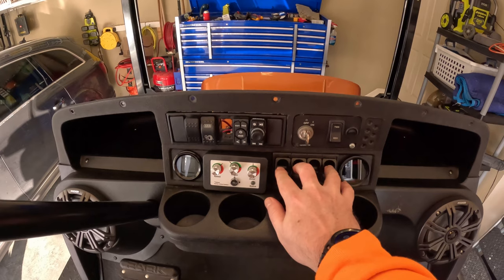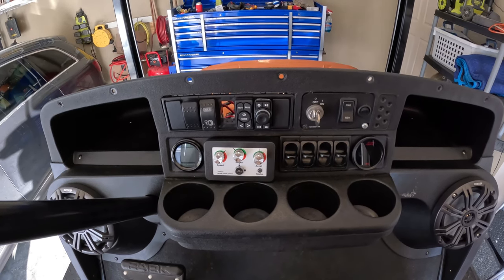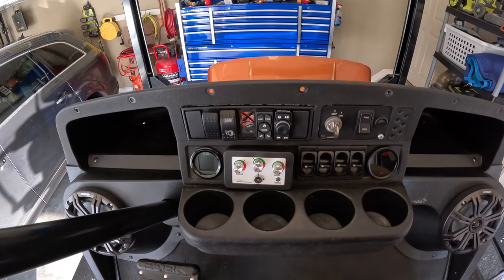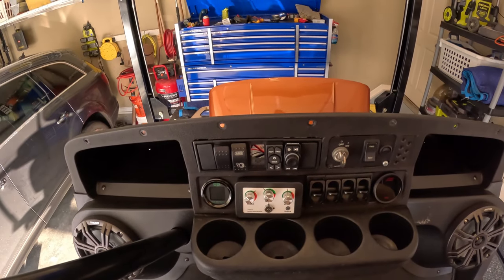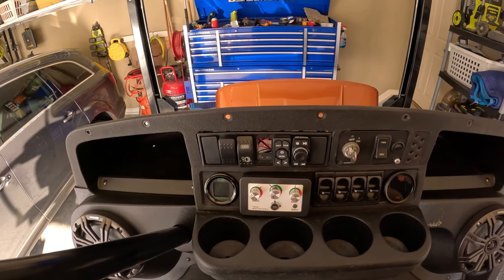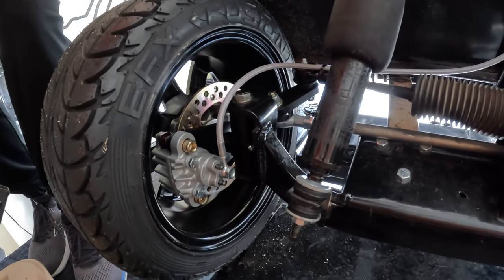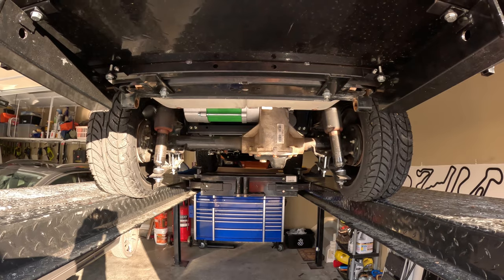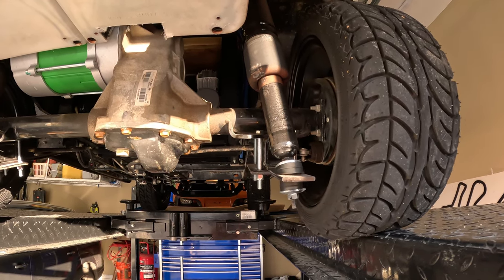Golf Cart Walk Around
I walk around and call out changes I have made and plan to make to the golf cart.